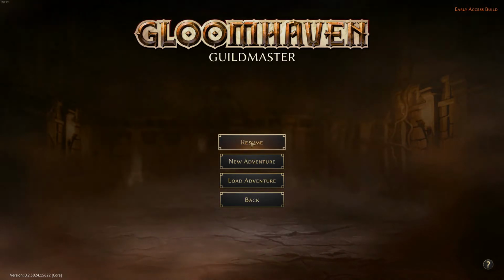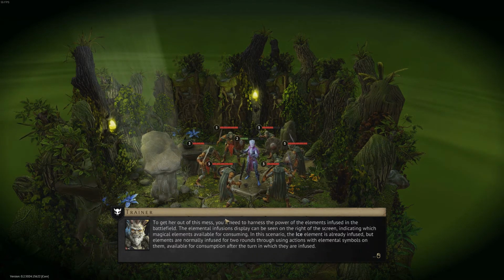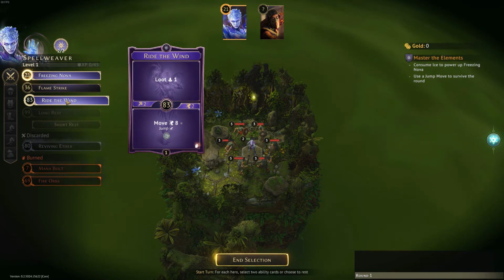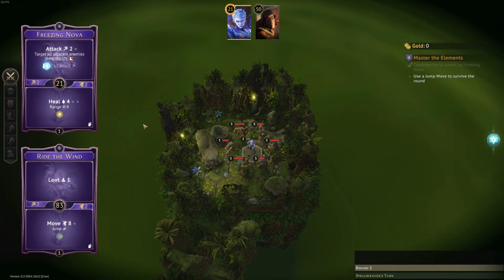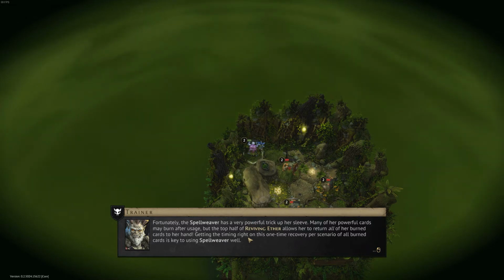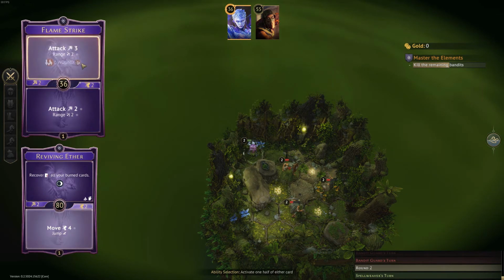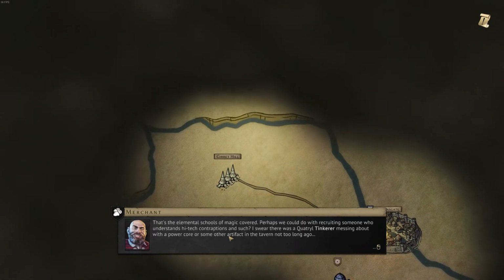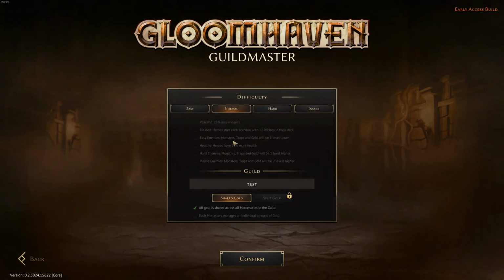Gloomhaven Early Look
I wanted to shine a light on this amazing little digital translation of the outstanding board game, Gloomhaven. It's still in early access but it feels like like the team is on track to make something really special here. Check it out!